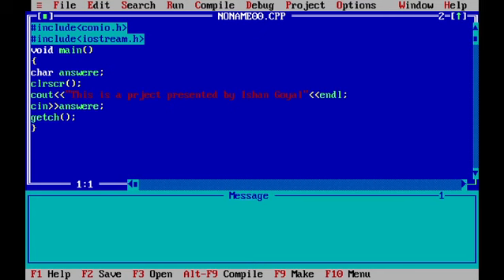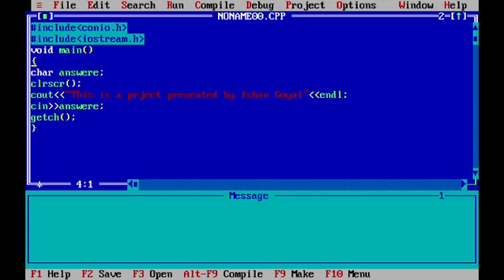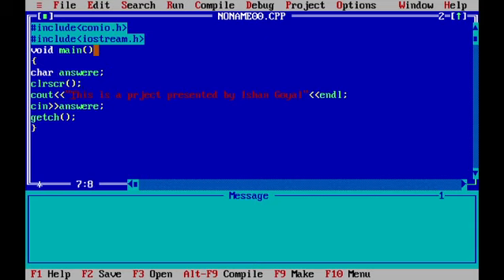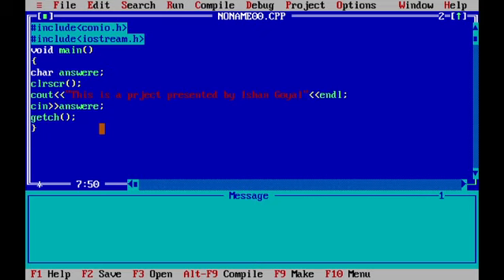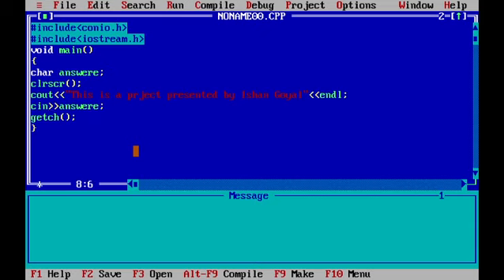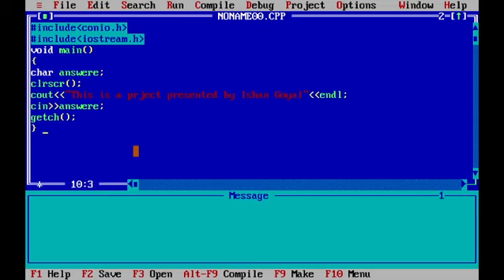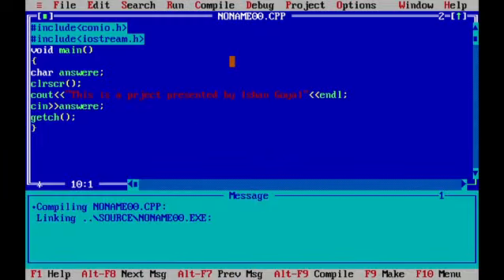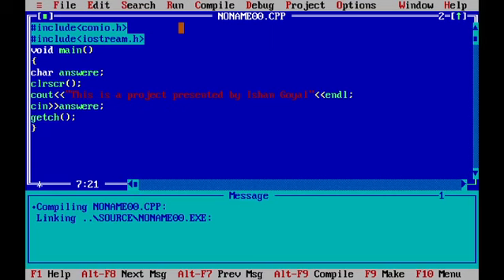C++ Lecture 1